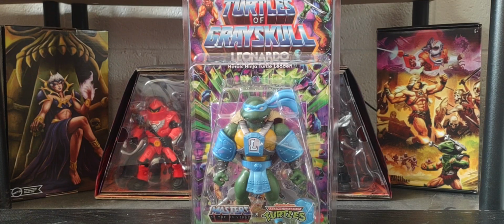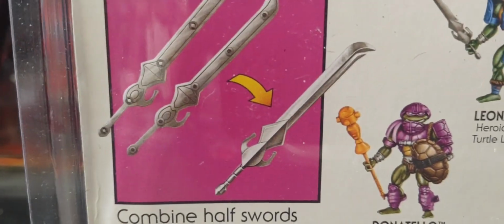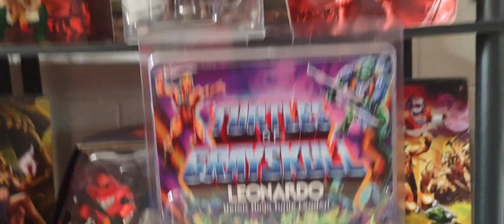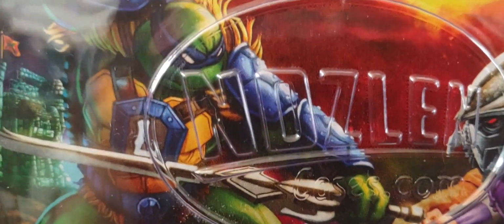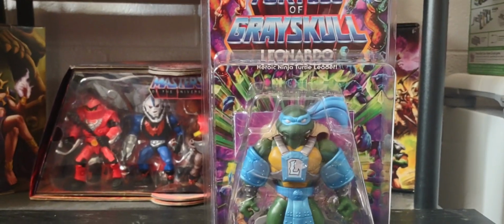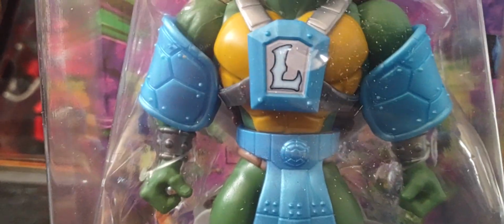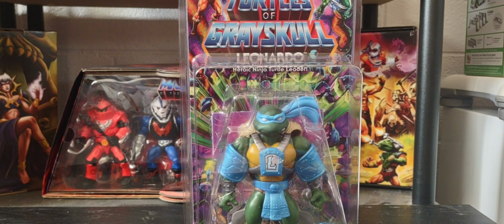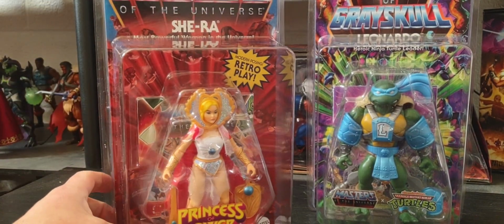A Look at The Masters of the Universe Turtles of Grayskull Wave 1 figure of Leonardo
The Masters of the Universe Turtles of Grayskull Wave 1 figure of Leonardo